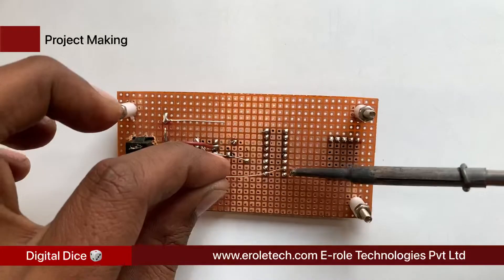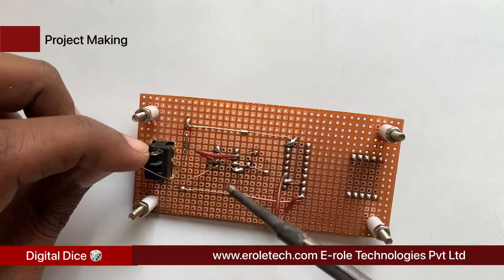Digital Dice using 555IC and CD4026IC Full Making IC Based Mini Project-3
Free home delivery and cash on delivery available

Introduction:
Dice is used to play many games, like snake ladder, Ludo etc. Generally dice is made up of wooden or plastic, which gets deformed with time, and become biased. A Digital dice is a good alternative, of old fashioned dice, it can’t be biased or deformed. It operates at such high speed, that no one can cheat. To create this digital dice circuit, we will use Triple 5 timer IC, and C D 4 0 2 6 IC.

these are the components, which are needed in this project.
Triple 5 timer IC.
C D 4 0 2 6 IC.
8 PIN IC Base.
16 Pin IC Base.
2, 1 kilo ohm resistors.
220 ohm resistor.
10 kilo ohm variable resistor.
100 nano fared capacitor.
1 red LED.
Seven segment display.
9 volt battery.
PP3 battery connector.
on off, rocker switch.
Tact switch.
1 zero PCB.
4 screw with nuts.
and 4 plastic spacers.